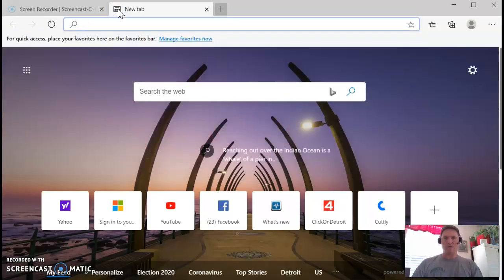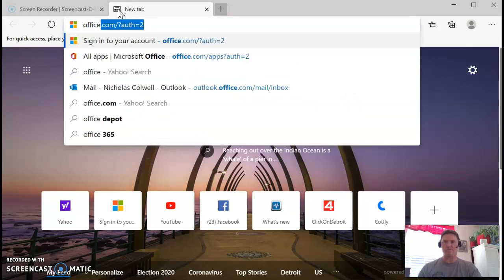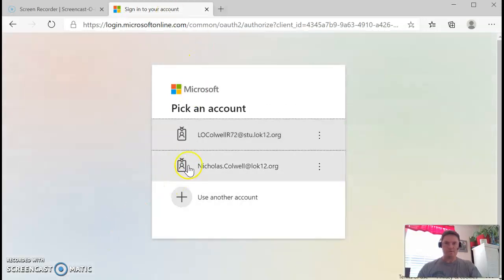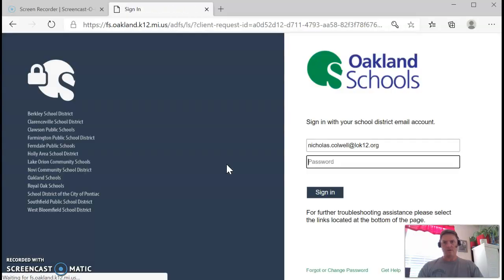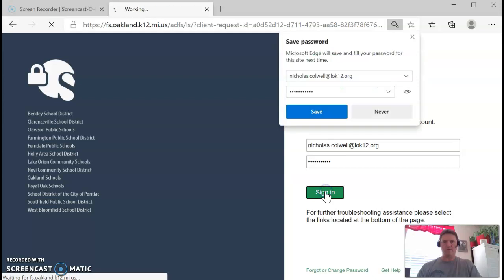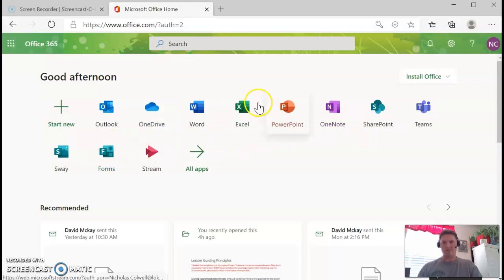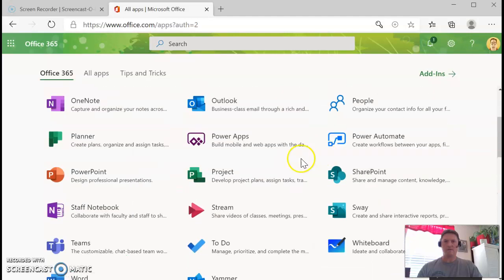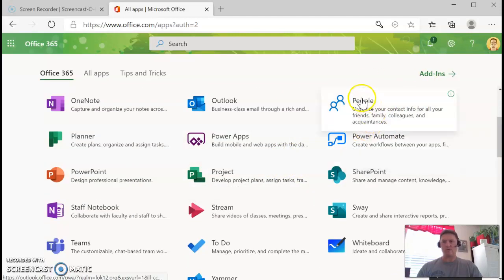Login into Office 365